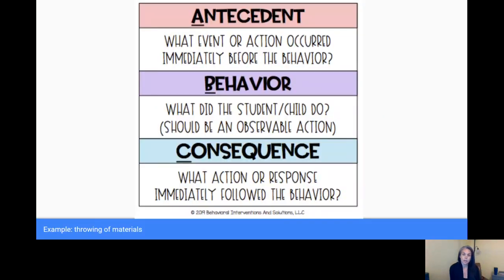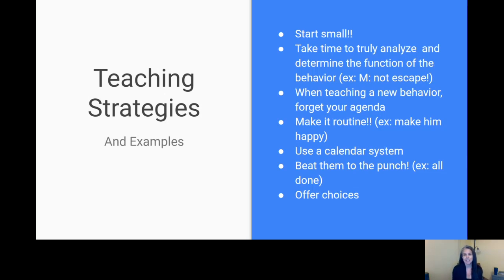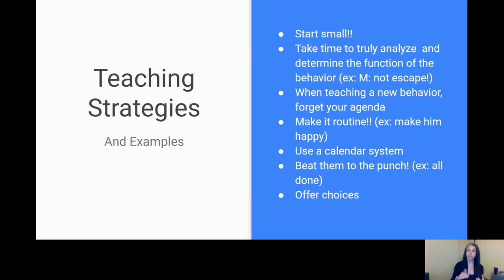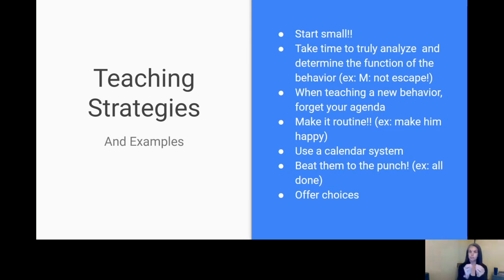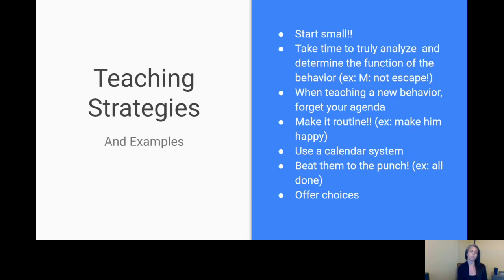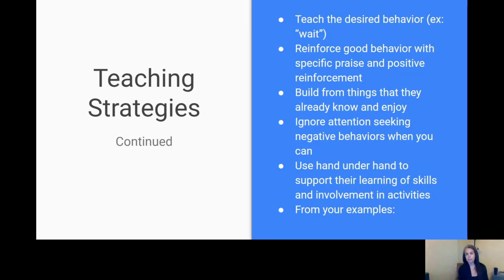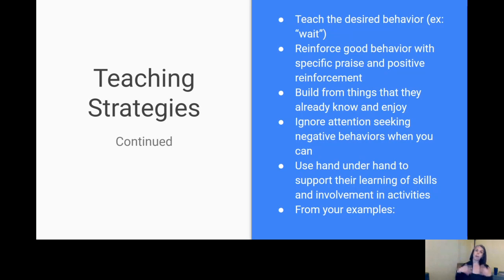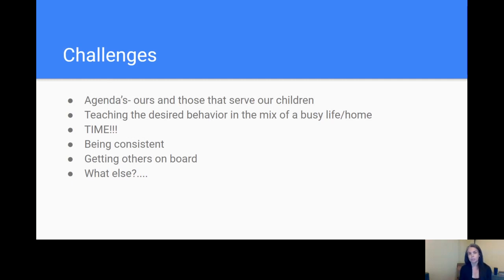Behavior in Young Children with Visual Impairments (Part 2)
Presented by: Katie Armstrong